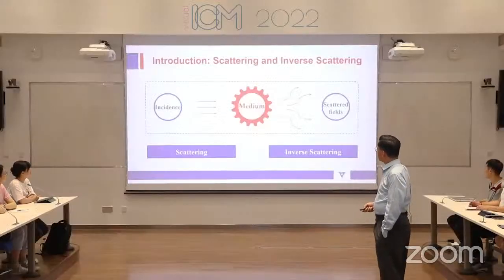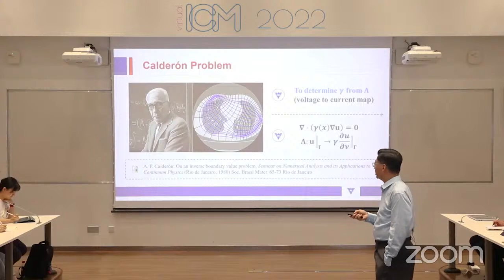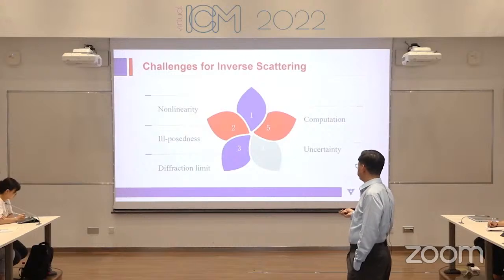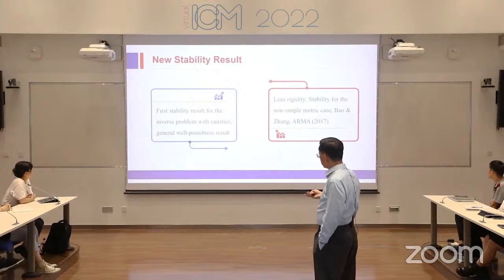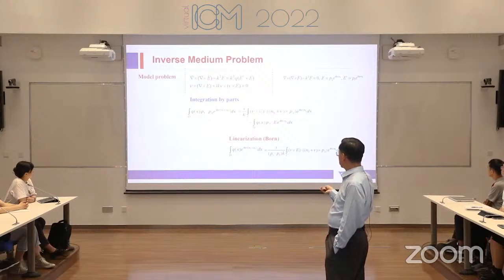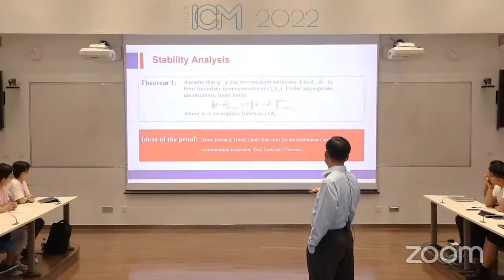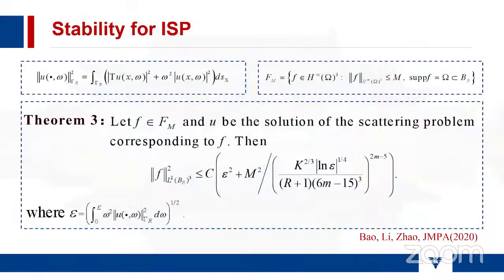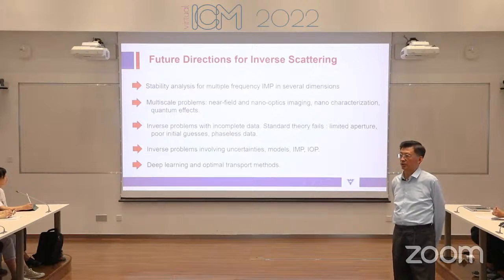Gang Bao: Mathematical Analysis and Numerical Methods for Inverse Scattering Problems